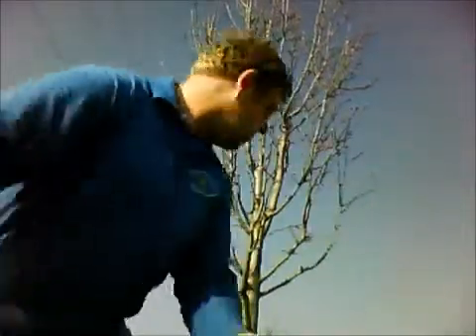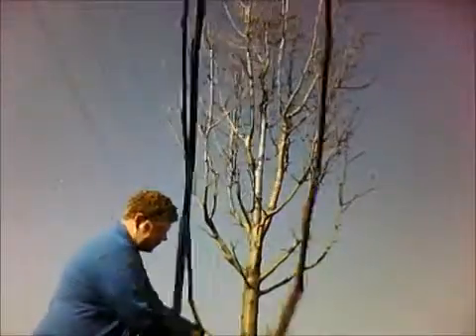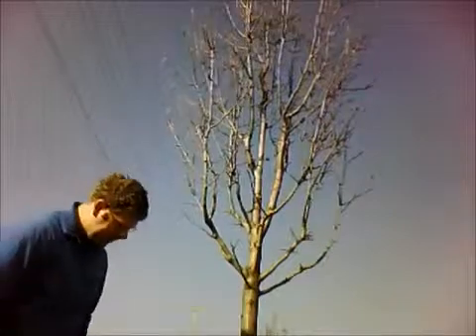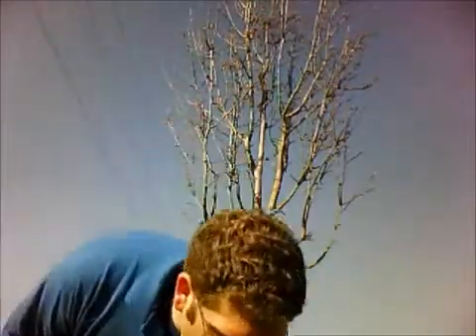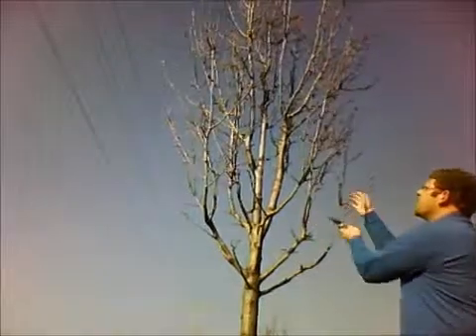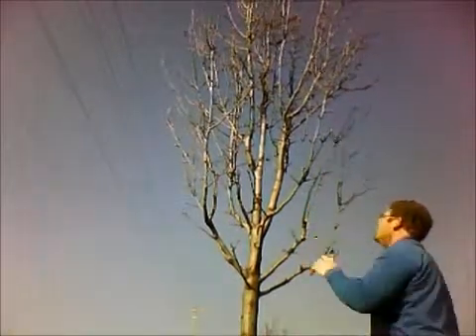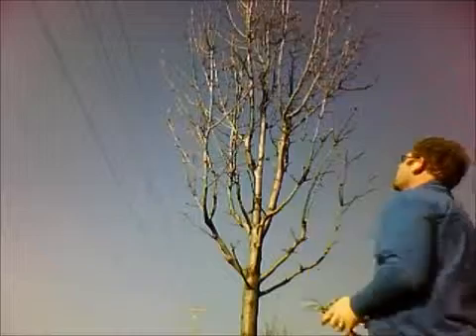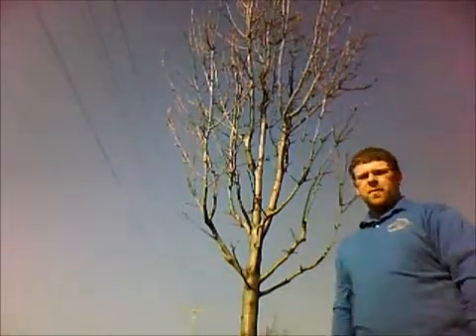Spring Pruning Primer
Here's our first youtube video. A timely one that may help you understand the ins and outs of pruning your trees in the spring.